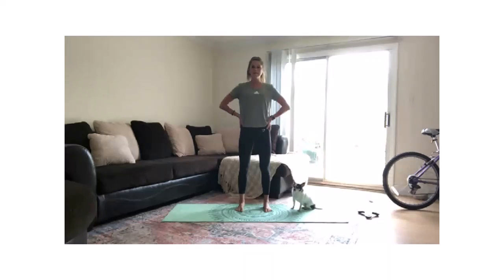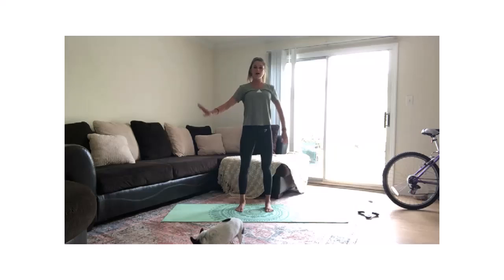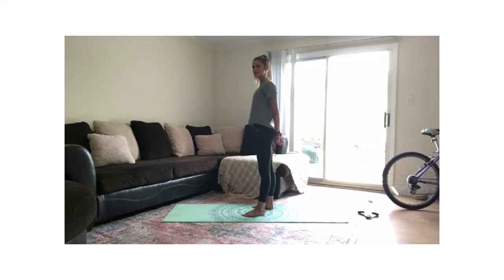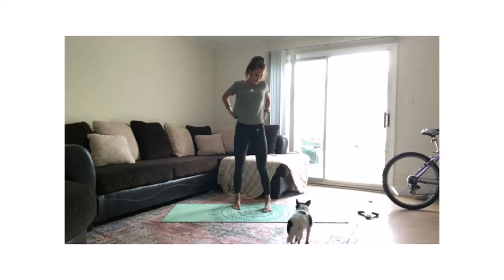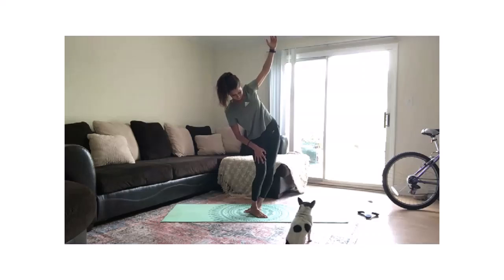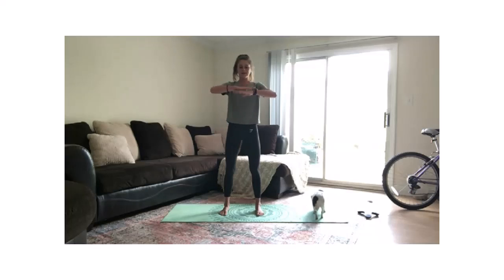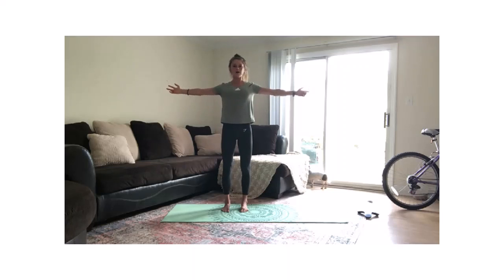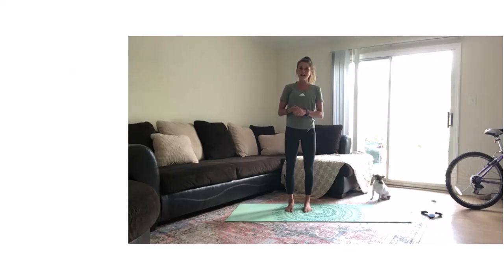Virtual Stretch Break July 14, 2020